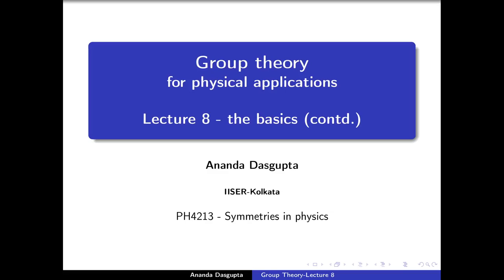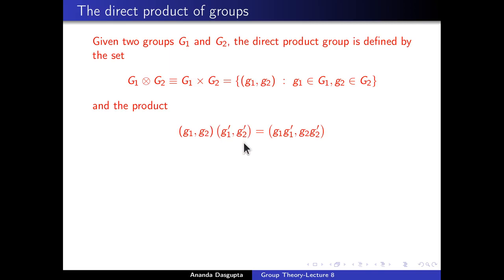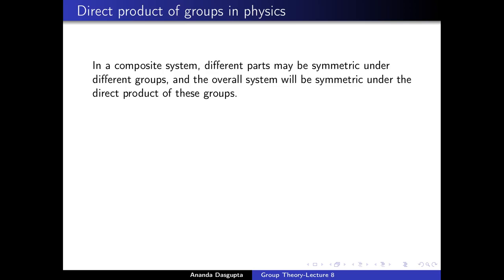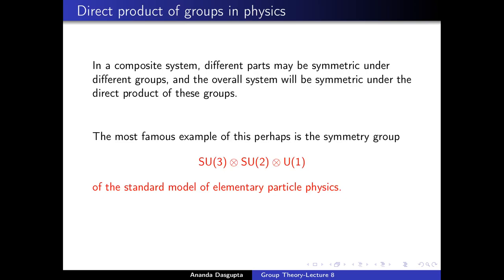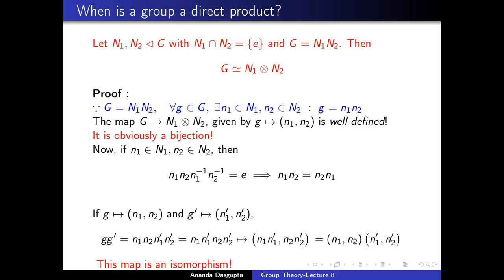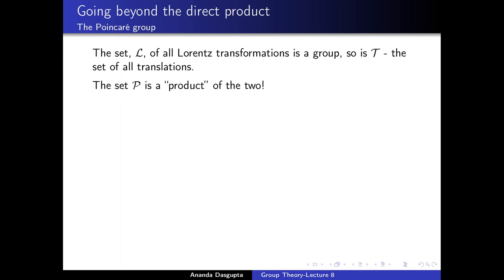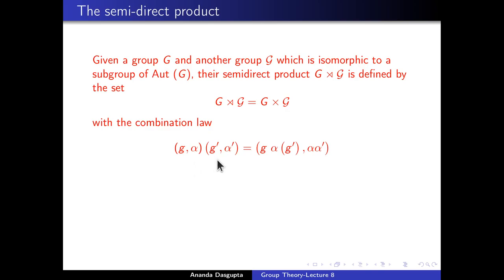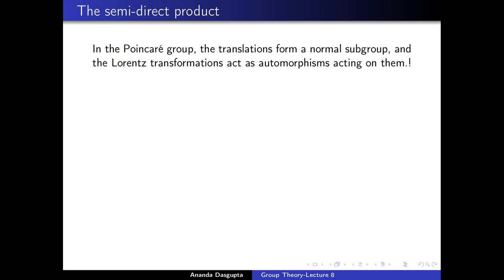Lecture 08 - Symmetries in Physics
Direct and semi-direct product of groups